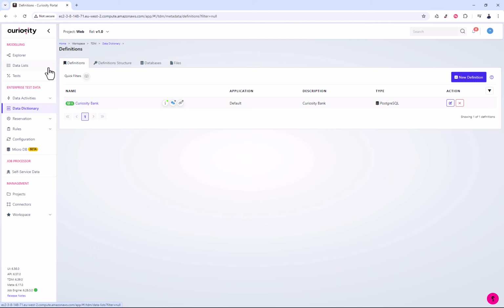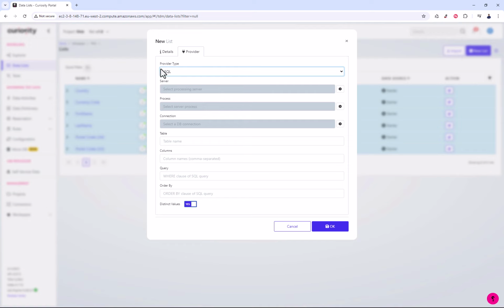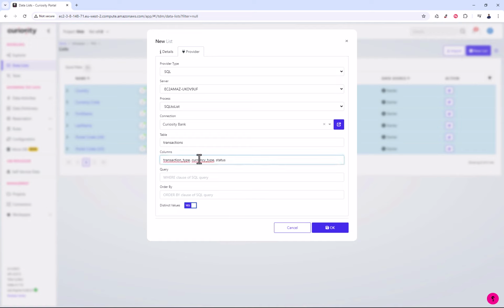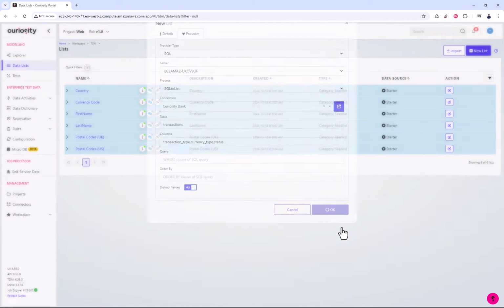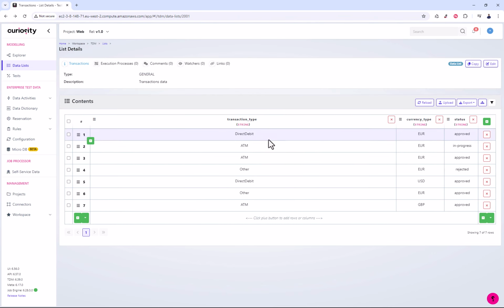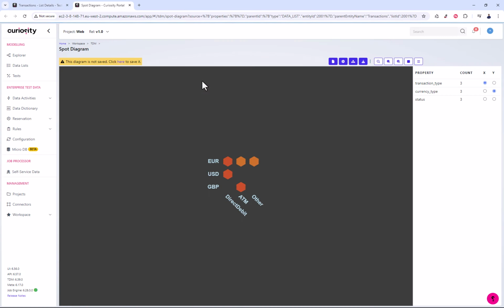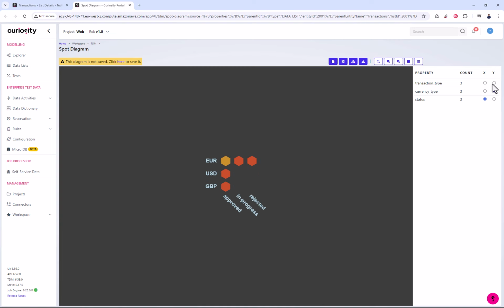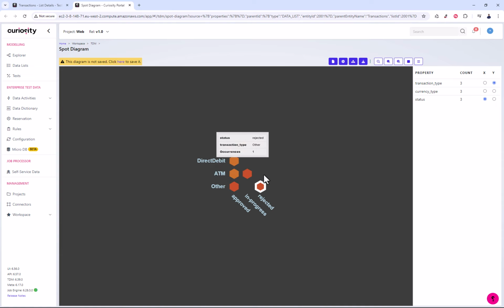Data Discovery - Data Coverage Analysis Tutorial | Enterprise Test Data